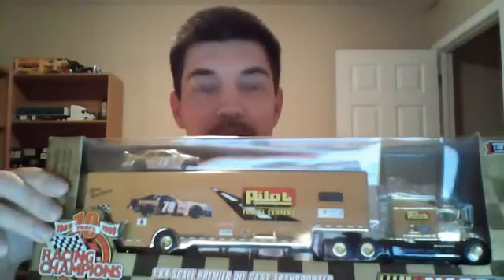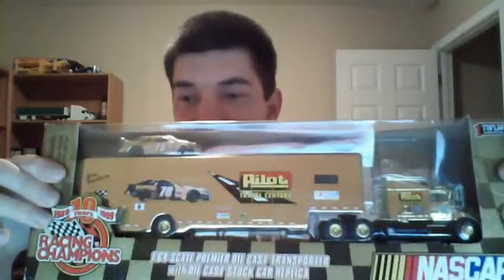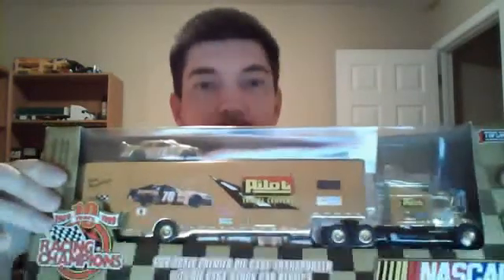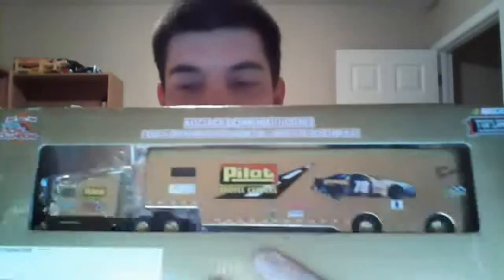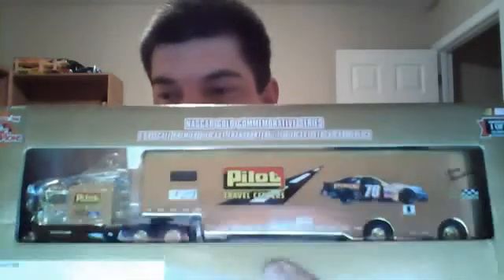GOLD pilot truckstops winston cup series hauler & car